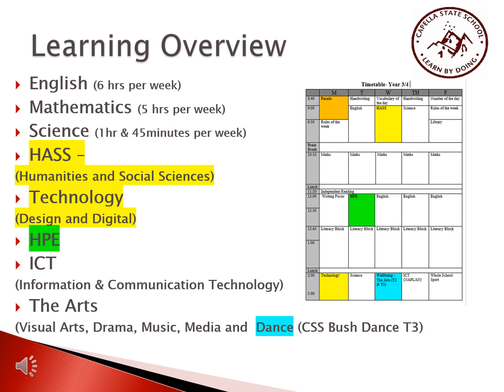Parent Info Session Year 3 4 S 2024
Our classroom teacher explains classroom curriculum and programs for 2024!